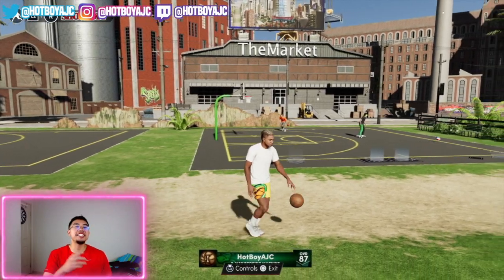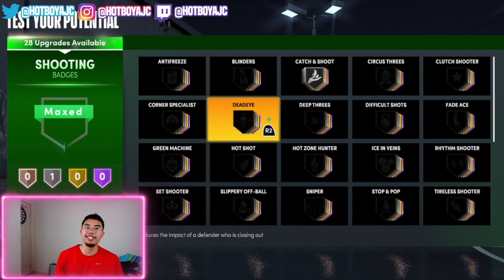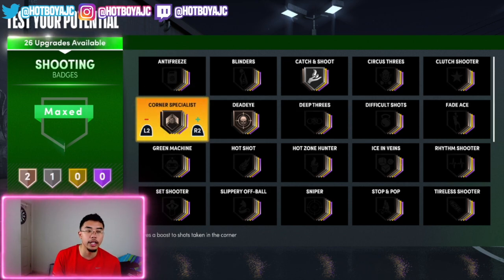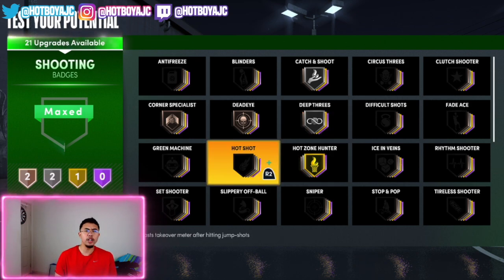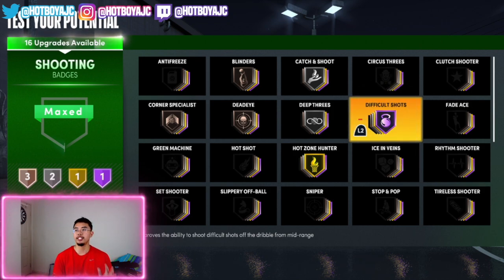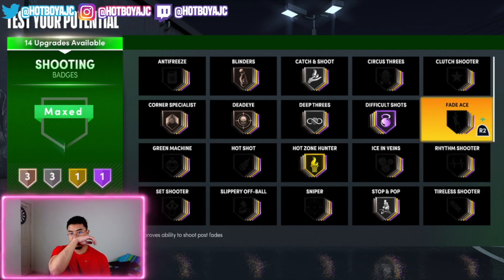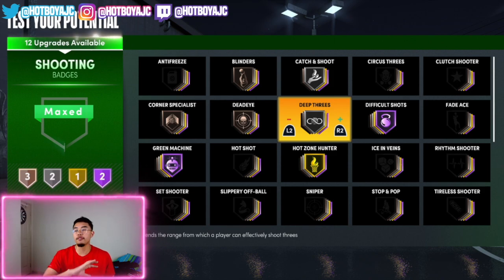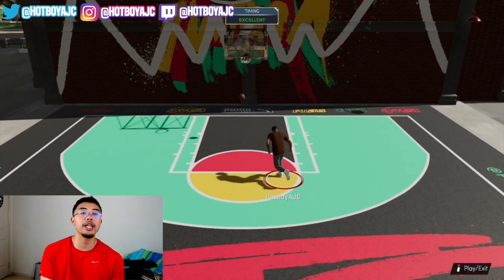REVEALING THE EASIEST JUMPSHOT TO GREEN ON NEXT GEN! - NBA 2K21 Best Jumpshot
REVEALING THE EASIEST JUMPSHOT TO GREEN ON NEXT GEN! - NBA 2K21 Best Jumpshot ajc,nba